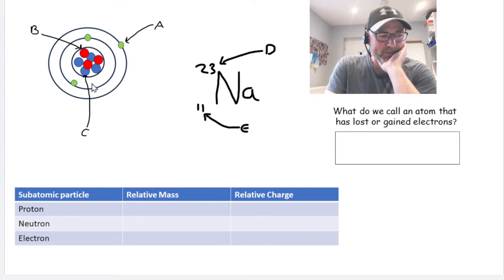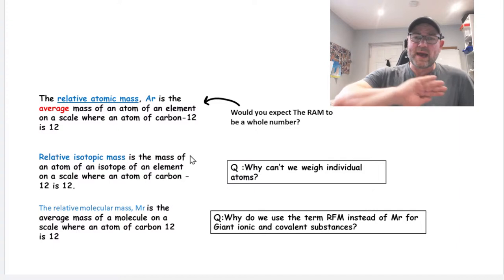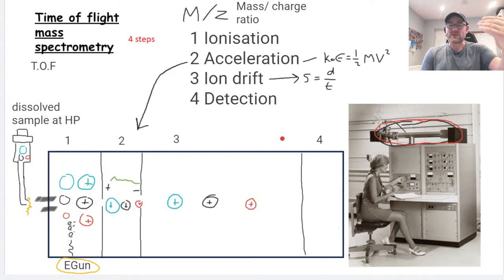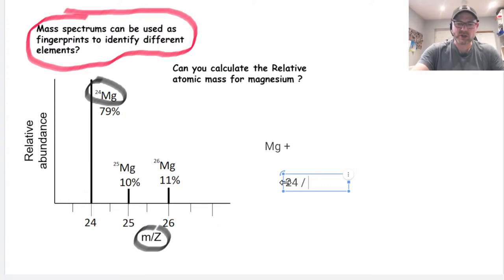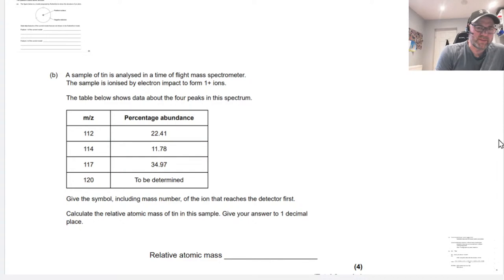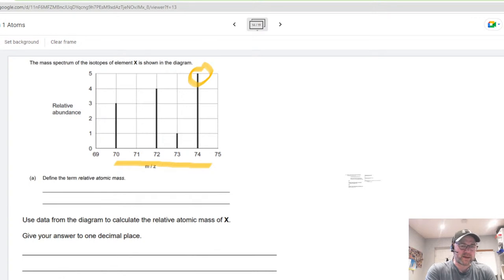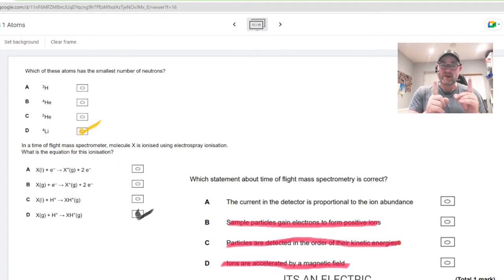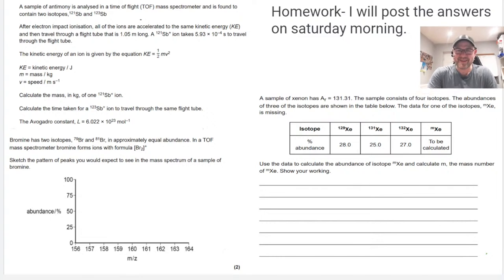A level Chemistry : Lesson 1 The atom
In this lesson I am going to go through the structure of the atom, history of the atom, mass spectrometry and time of flight spectrometry
0:00 INTRODUCTION
2:00 Recap atomic structure
7:00 History of the atom
14:00 R.A.M
20:00 Time of flight spectroscopy
33:00 using a mass spectrum (Chlorine)
47:00 Mass spectrum of CO2
50:00 THE MOLECULAR ION
56:00 Calculating R.A.M
1:22:00 TIME OF FLIGHT QUESTIONS
1:36:00 Homework more questions